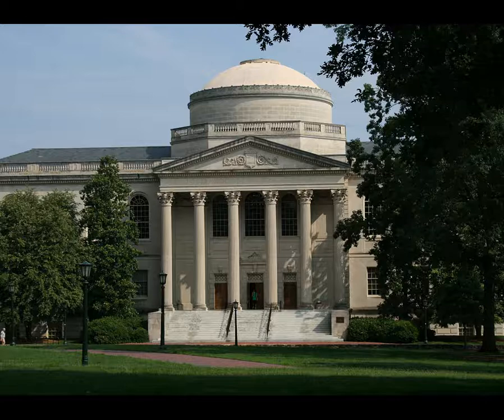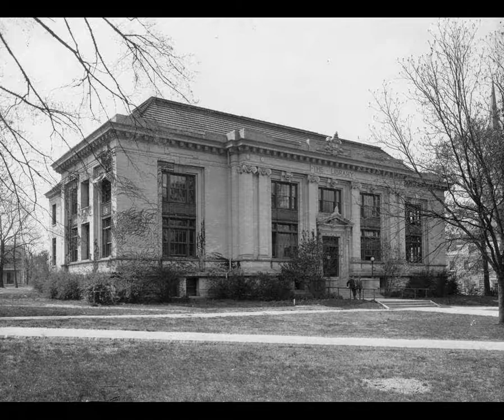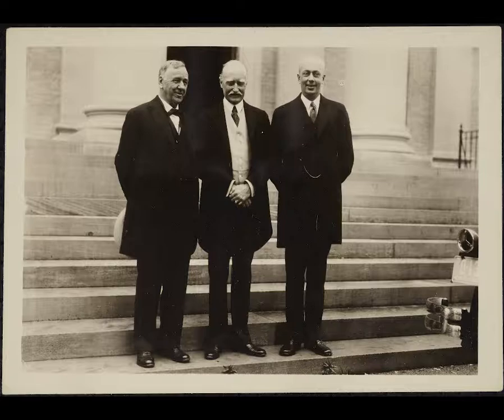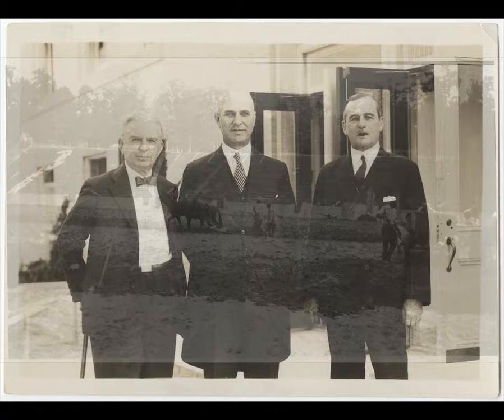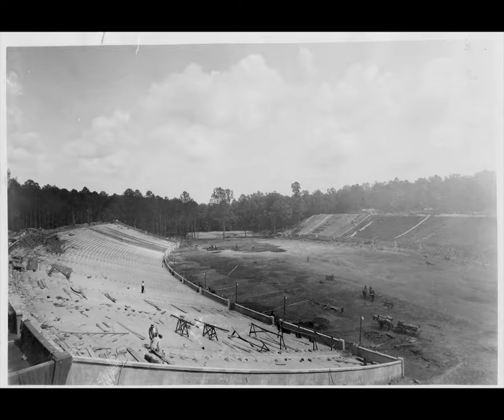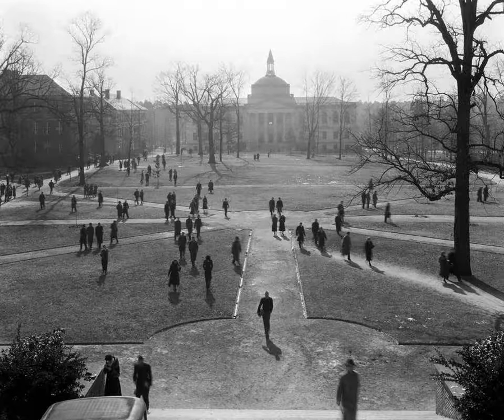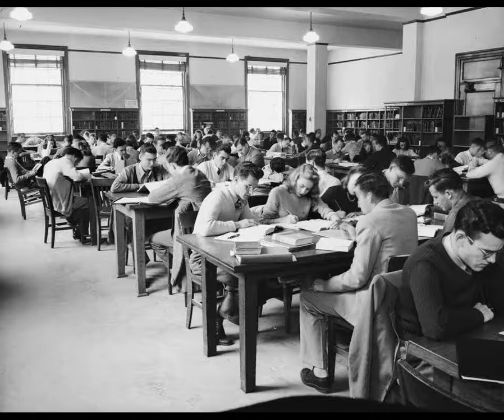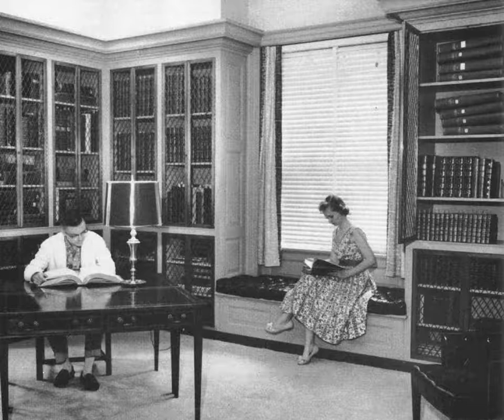The History of the Wilson Library at UNC Chapel Hill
The Louis Round Wilson Library